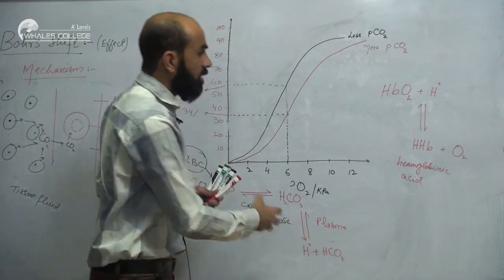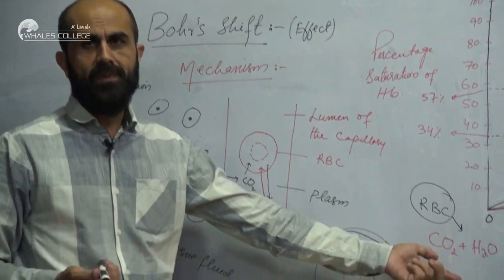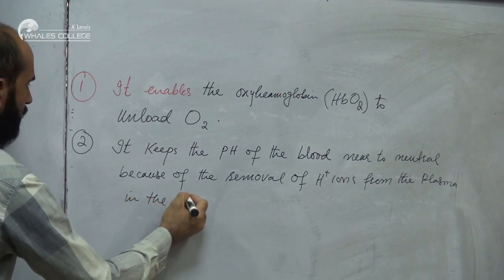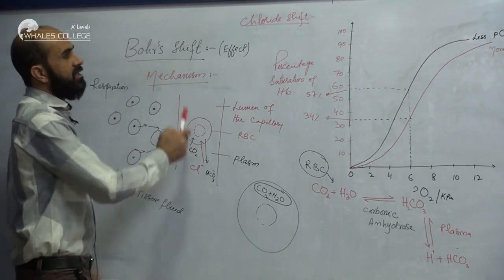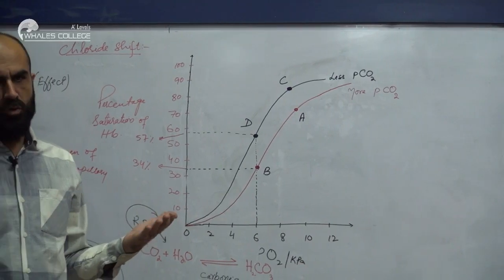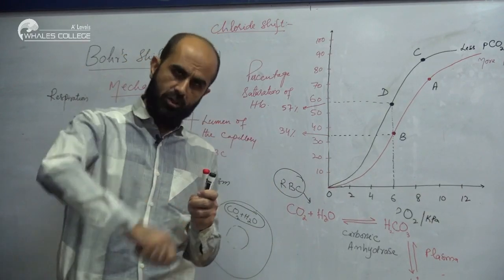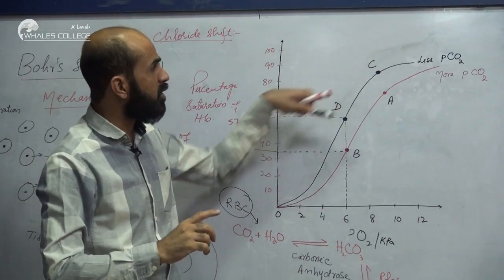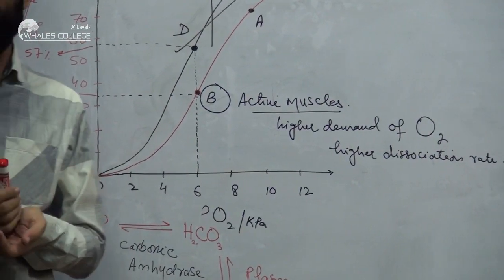Biology Bohr's Shift Part 2 by Sir Javed Khan Afrridi